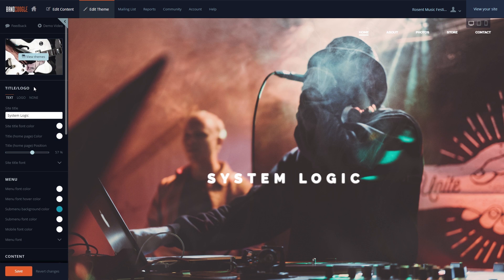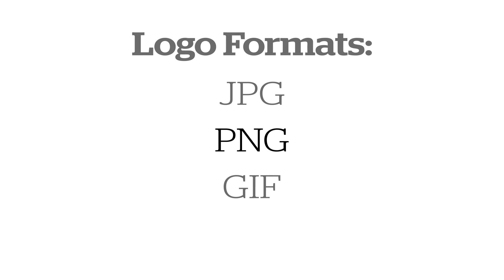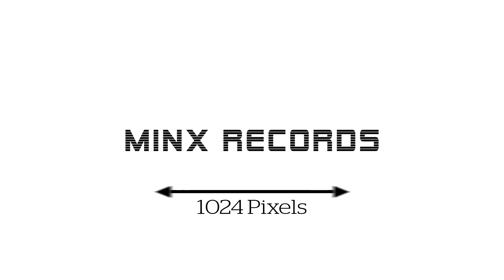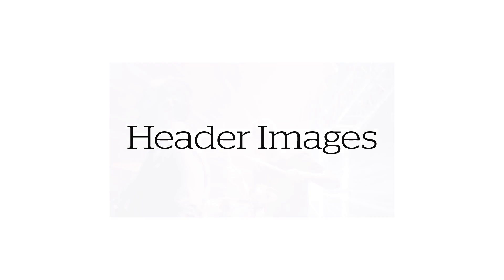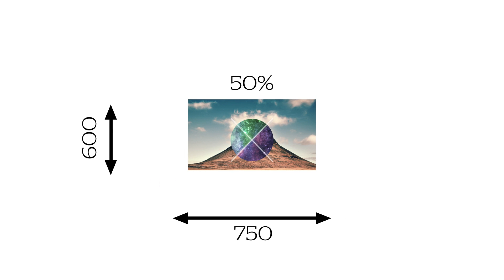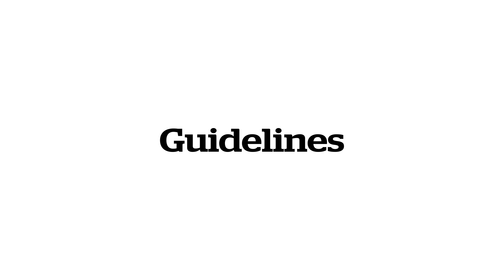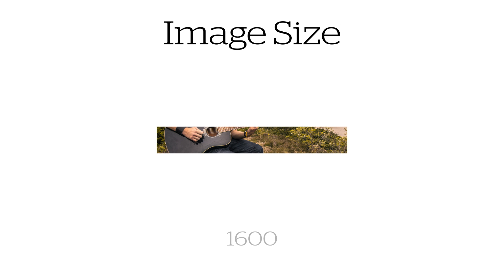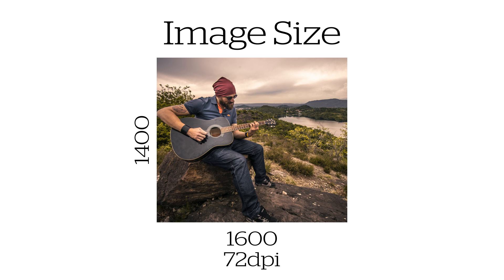Header image guidelines for your Bandzoogle website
In this video tutorial we cover some basic guidelines for the header images on your website, including optimal image types and sizes that will work on all screen sizes, as well as using logos in the header area.

About Bandzoogle